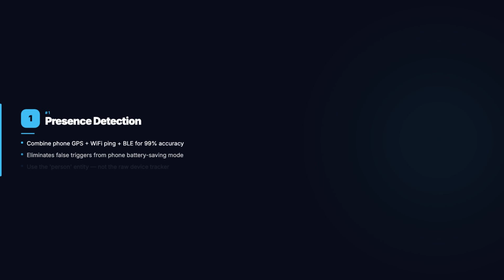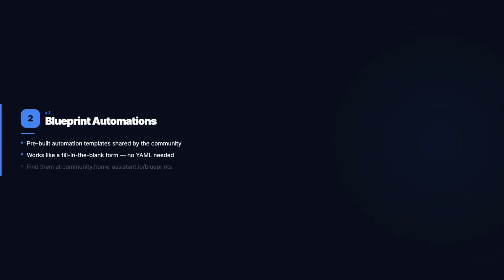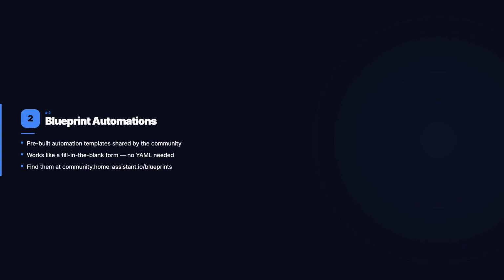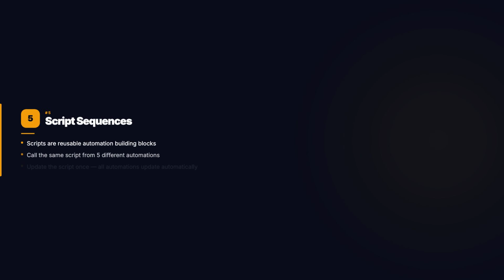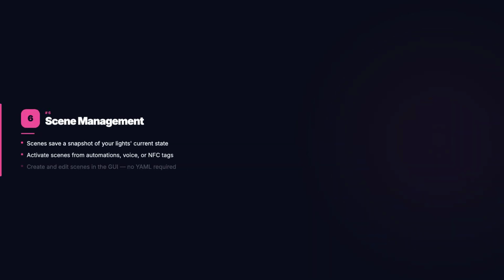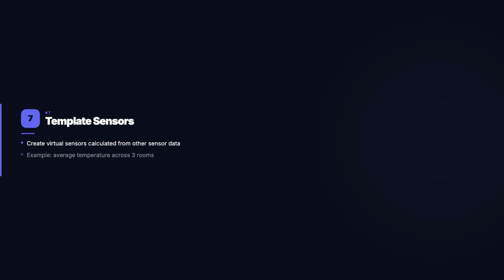7 Advanced Home Assistant Automations (Level Up Your Setup in 2026)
Already have the basics running in Home Assistant? These 7 automations take your setup to the next level — more reliable, more intelligent, and easier to maintain.

✅ Automations covered:
1. Reliable presence detection (combine GPS + WiFi + BLE)
2. Blueprint automations from the community
3. Conditions that prevent automations from misfiring
4. Input helpers and House Mode
5. Script sequences (reusable automation blocks)
6. Scene management
7. Template sensors

⏱ Chapters:
00:00 Beyond basic automations
01:00 Presence detection upgrade
03:00 Blueprint automations
05:00 Conditions in automations
07:00 Input helpers
09:00 Script sequences
11:00 Scene management
13:00 Template sensors